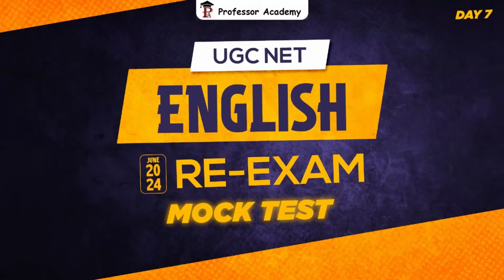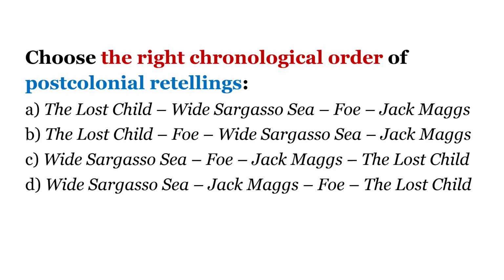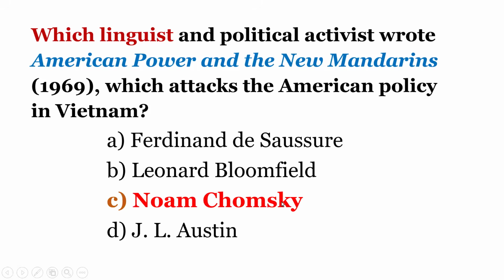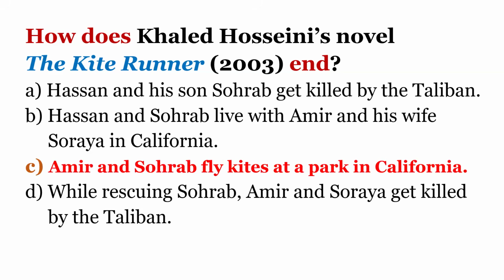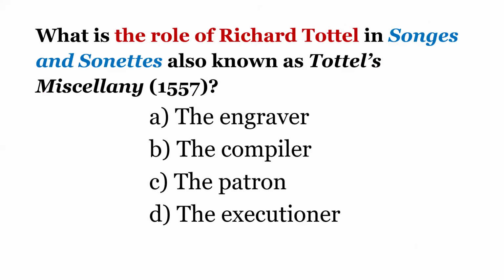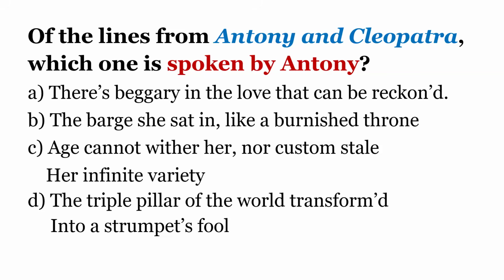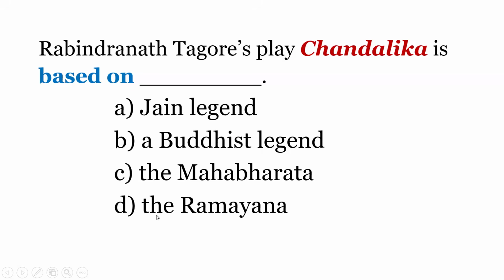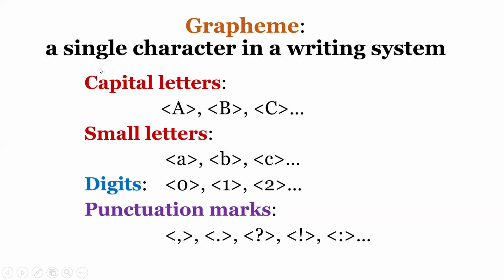UGC NET | English | Re Exam | Mock Test Day 7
For the students of English Literature to pass the upcoming exam (NET English June 2024 Re-exam), Professor Academy offers a free Mock Test! This 10-day series presents the aspirants of NET and other competitive exams with 100 practice questions. Each day, ten questions are discussed in precise detail. Don't miss this opportunity to avail yourself of a standard Mock Test and crack NET English with confidence!